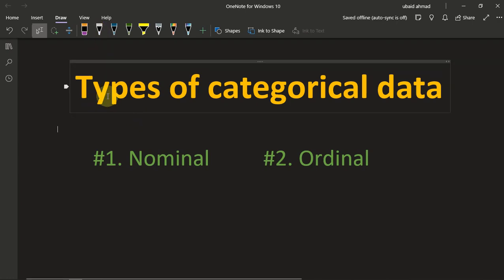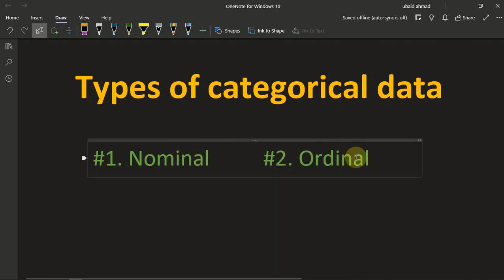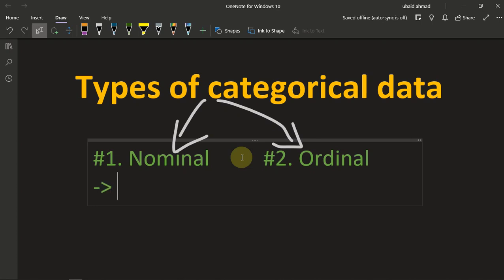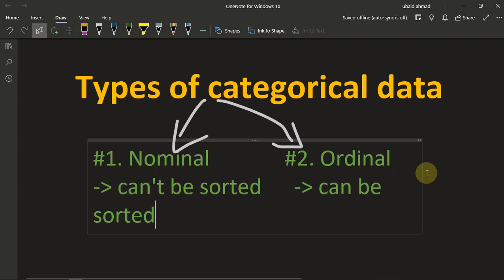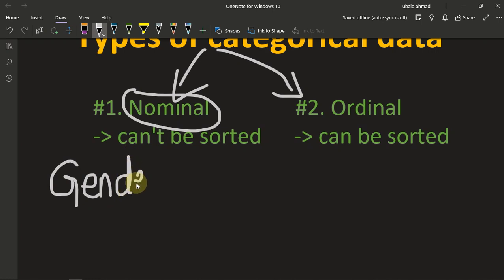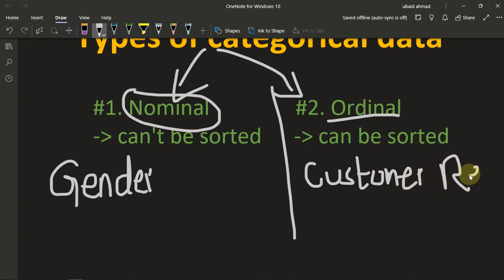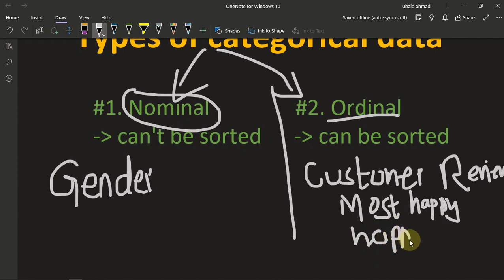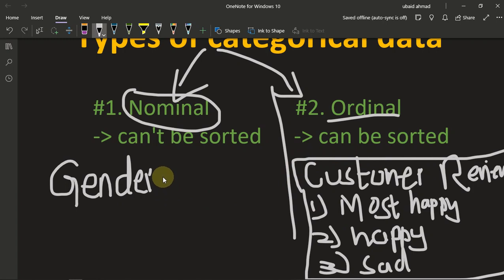types of categorical data ordinal vs nominal data part 4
In this video I have Explained that

offensive programmer
ubaid ahmad
data science
machine Learning
artificial Intelligence
deep learning
programming in one video
clever programmer